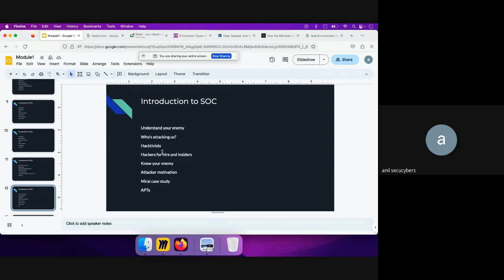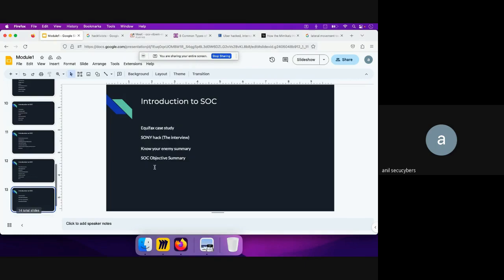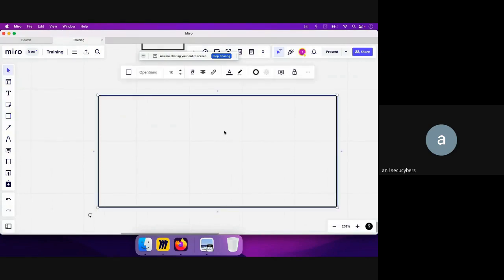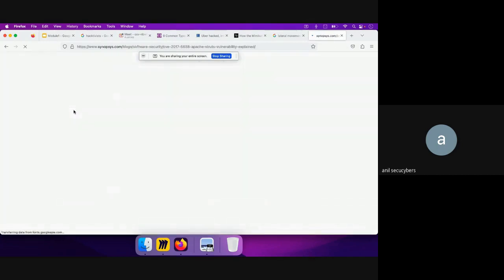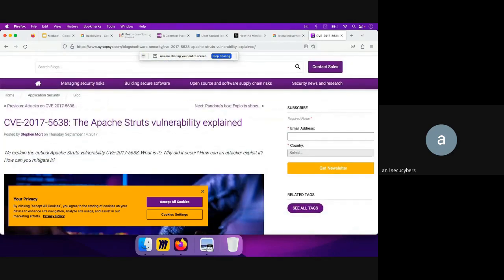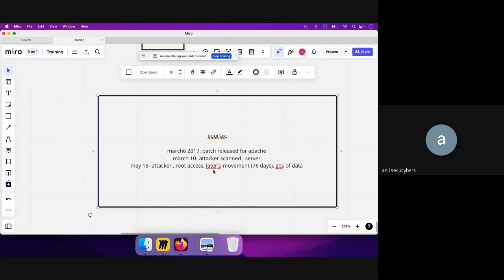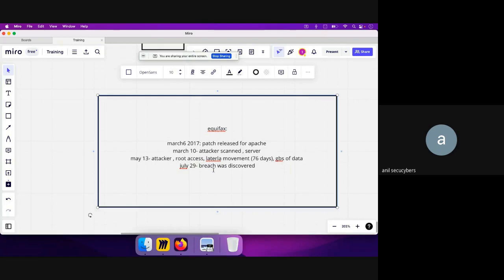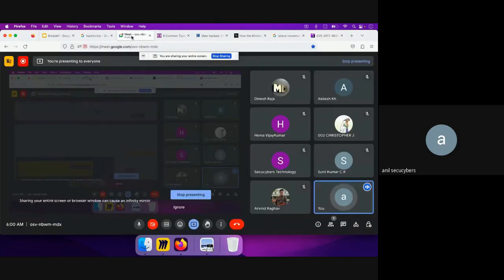Training for SOC team DigitalTrack SecuCybers 2023 05 22 09 02 GMT+5 30 part 9